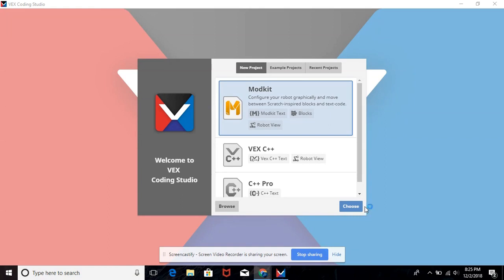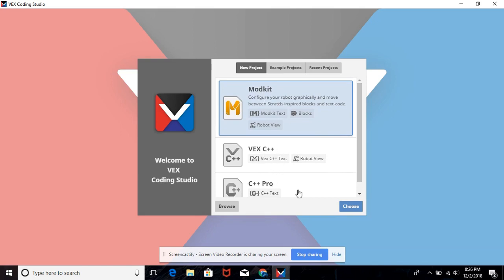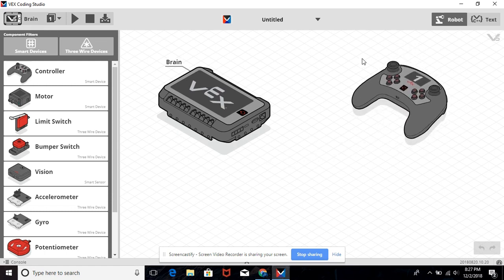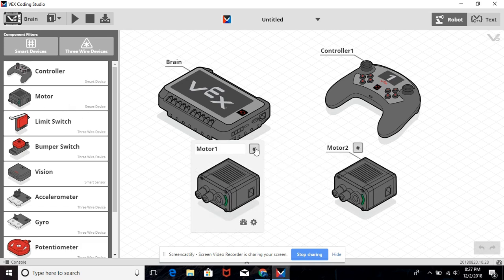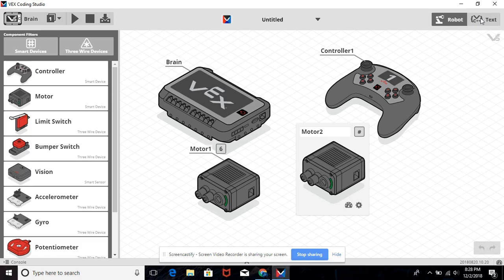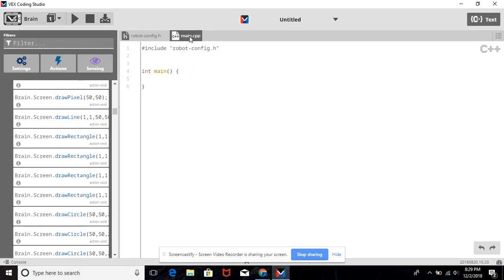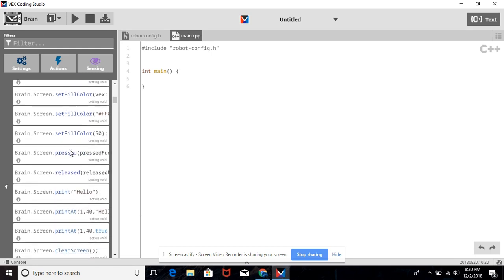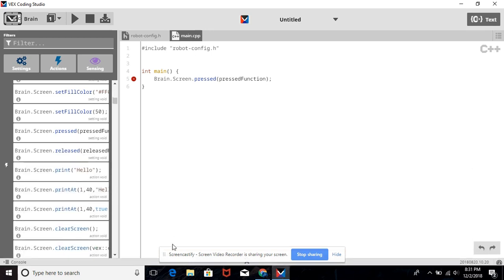Introduction to VEX Coding Studio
Learn the basics on the recent version of VEX programming software!